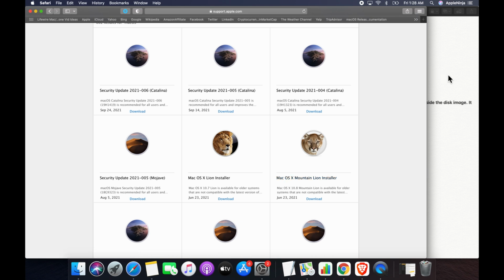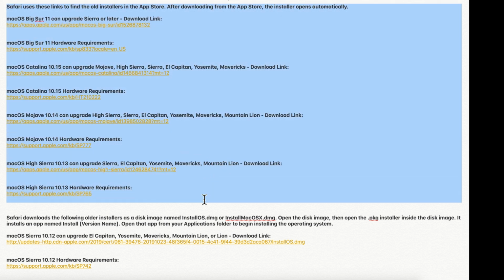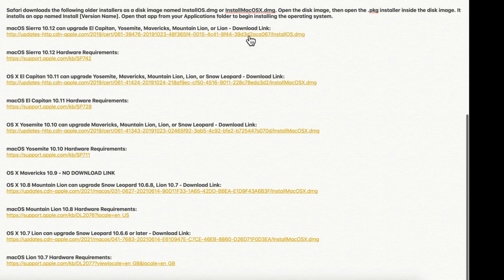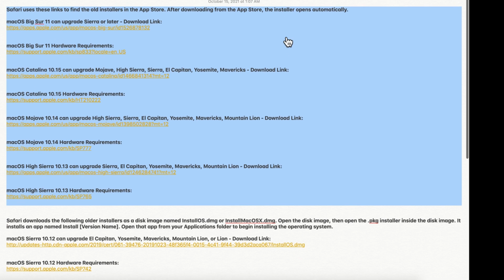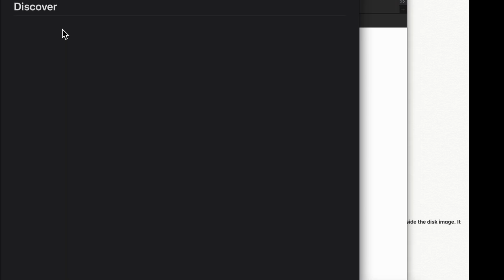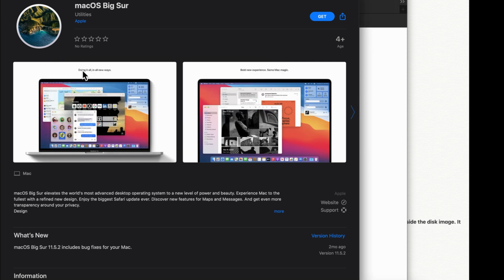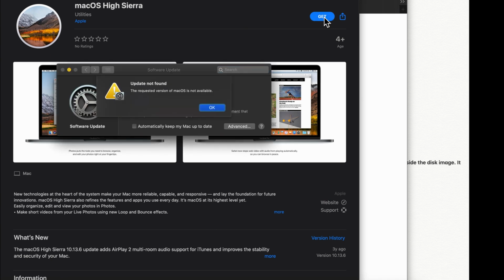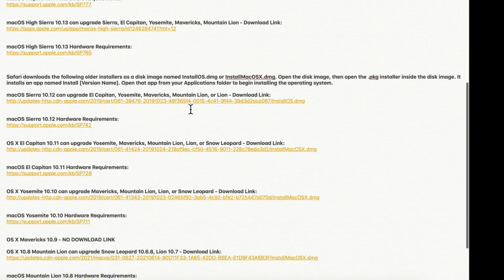How To Get Old Versions Of macOS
Download macOS using Safari on your Mac
Safari uses these links to find the old installers in the App Store. After downloading from the App Store, the installer opens automatically.

macOS Monterey - Watch Video:

macOS Big Sur 11 can upgrade Sierra or later

macOS Mojave 10.14 can upgrade High Sierra, Sierra, El Capitan, Yosemite, Mavericks, Mountain Lion - Download Link:

Safari downloads the following older installers as a disk image named InstallOS.dmg or InstallMacOSX.dmg. Open the disk image, then open the .pkg installer inside the disk image. It installs an app named Install [Version Name]. Open that app from your Applications folder to begin installing the operating system.

OS X El Capitan 10.11 can upgrade Yosemite, Mavericks, Mountain Lion, Lion, or Snow Leopard - Download Link:

OS X Mavericks 10.9 - NO DOWNLOAD LINK

🔥 Ninja Mac Videos:🔥
Control Mac With iPhone  Remote Mac Desktop and Screen Share Mac To iPhone - Remote Mac Access!

How to Test Mac Hardware using Apple Hardware Diagnostics Tool - How well is your Mac Working?

How To Download MacOS Catalina & MacOS Mojave without the App Store! NEW FEATURE IN MAC OS CATALINA!

How to Zip Files in Mac  How to Unzip On Mac  Password Protected Zip File Mac  Unzip Command Mac!

Make sure to check out these 2 Awesome Channels - These are my guys!